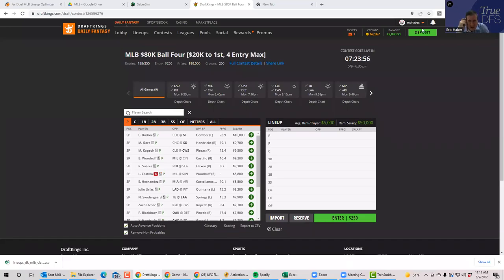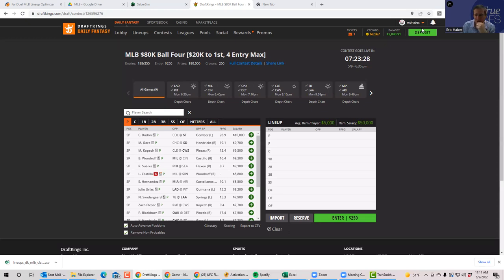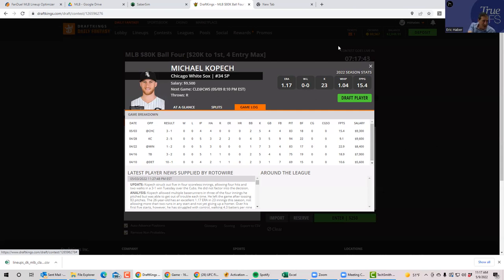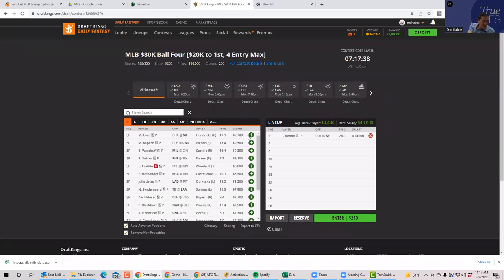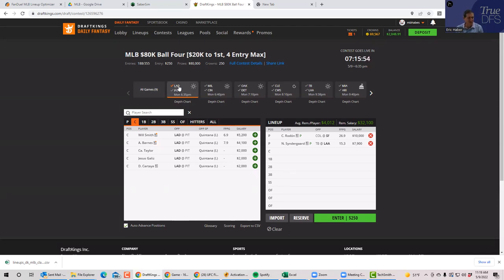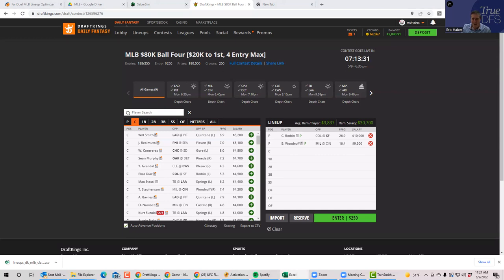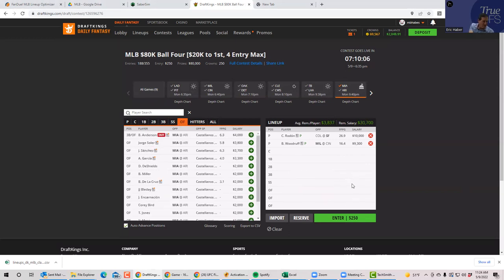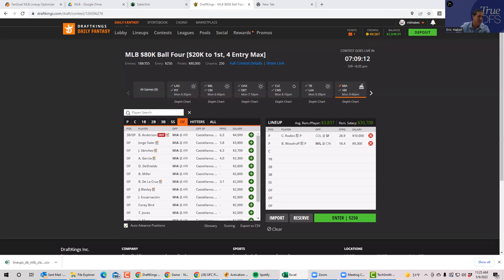MLB SLATE PREVIEW FOR MAY 9, 2022